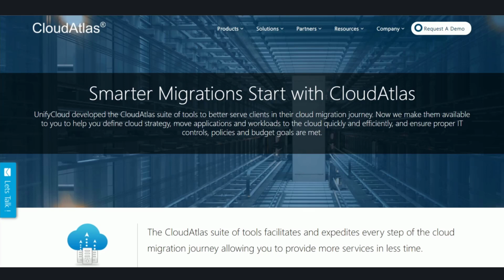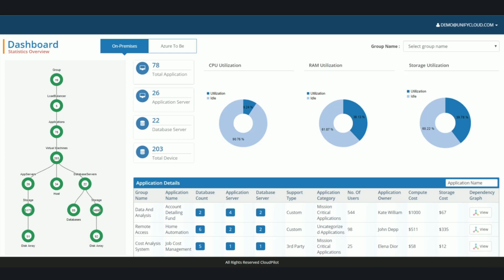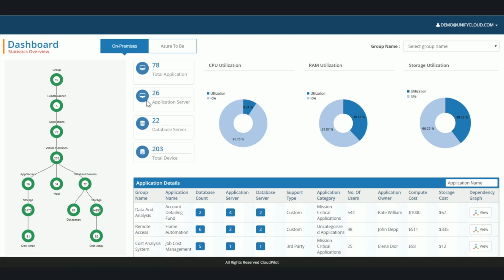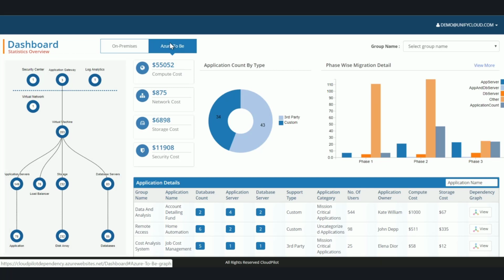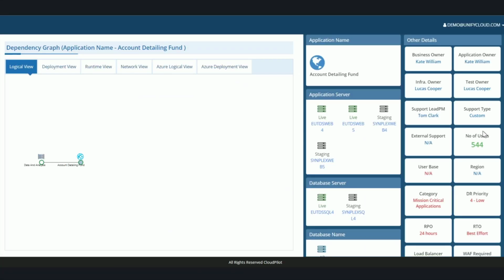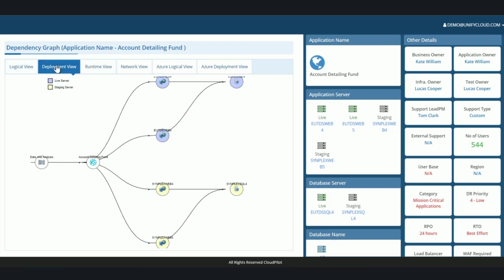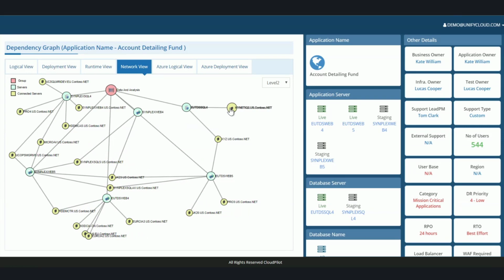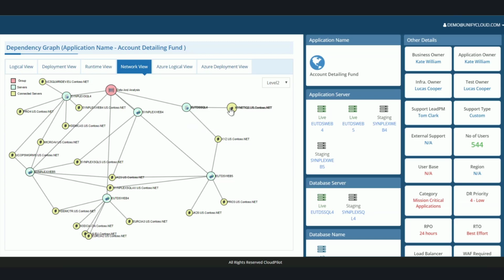CloudRecon 208.1: Dependency Tool